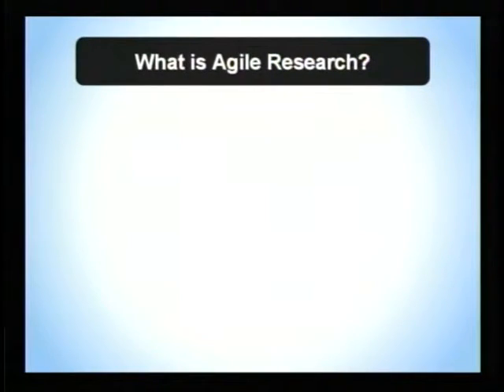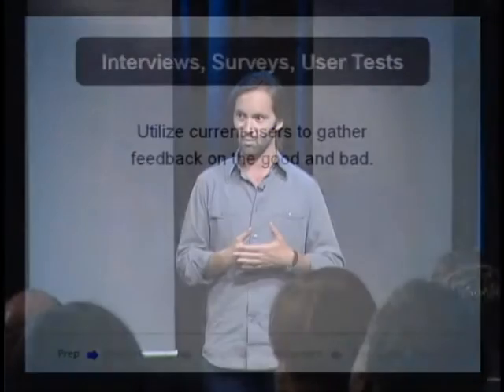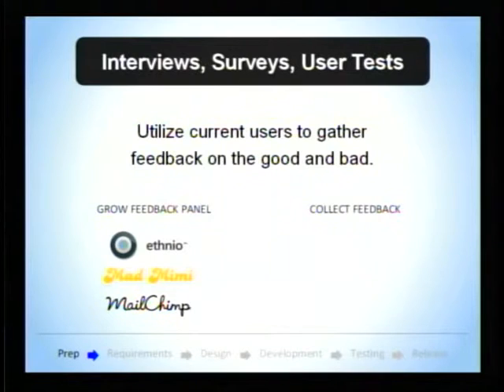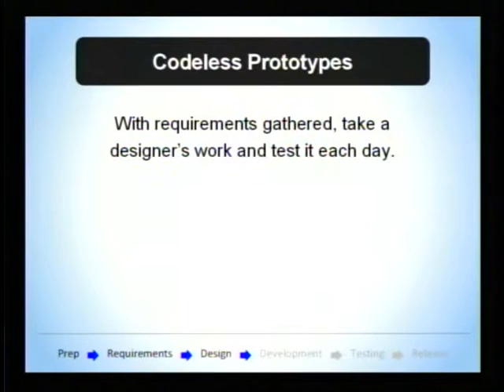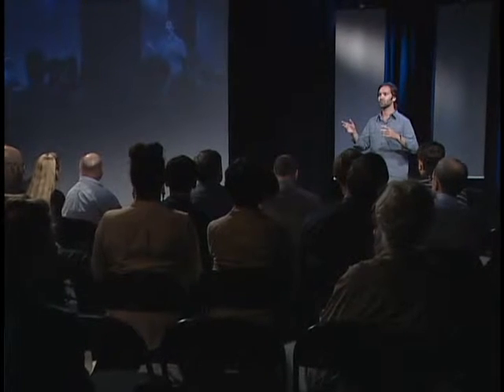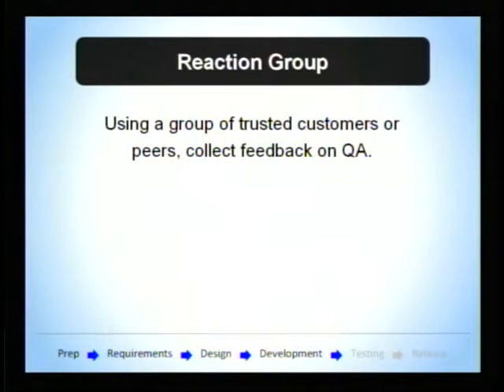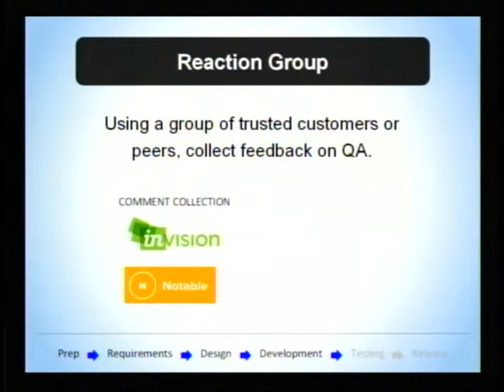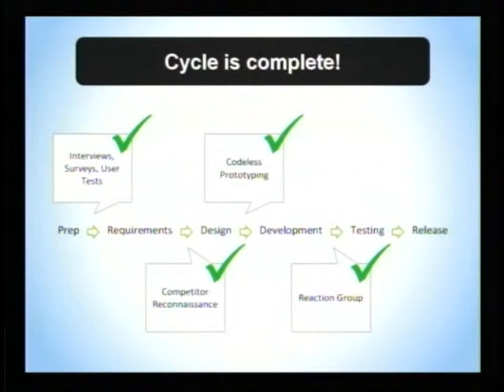Best Practices for Conducting Remote Research on the Web, by Kyle Henderson 20130821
Kyle Henderson, YouEye, Co-Founder & CEO
Regardless if you're building a website, product or service, the Web empowers you to conduct remote research as you go about your design and development process. So what are the best ways to approach this?

Kyle Henderson, Co-Founder and CEO of YouEye, will review the best practices involved with conducting remote research on the Internet today. Specifically, he'll define what remote user behavior research is, and provide tips and actionable insights around the following four areas: Common web methods, composing objective-oriented research studies, positioning findings for success and turning this into a sustainable and repeatable process.

After the presentation, you'll have a deep understanding for the various ways you can go about collecting insights on the Internet today.

Speaker Bio
Kyle Henderson is the CEO and Co-Founder at YouEye, an agile user research platform which offers webcam usability testing, study analytics and emotion recognition insights.

Prior to YouEye, Kyle worked across multiple roles in product, engineering and design-oriented roles, accruing experience at six web startups, NAVTEQ and NOKIA.